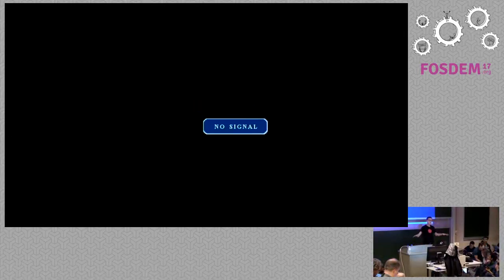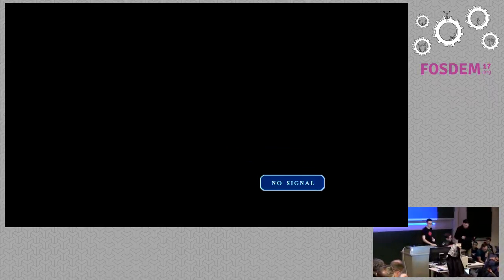Playing with the lights Control LIFX WiFi enabled light bulbs